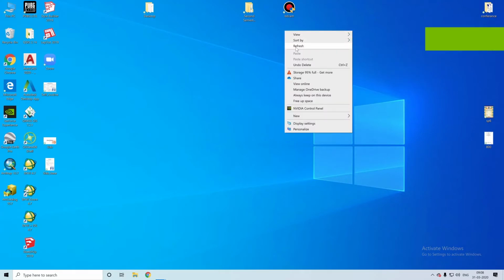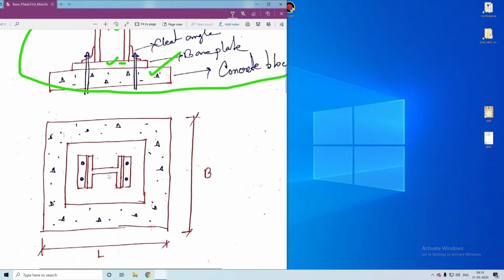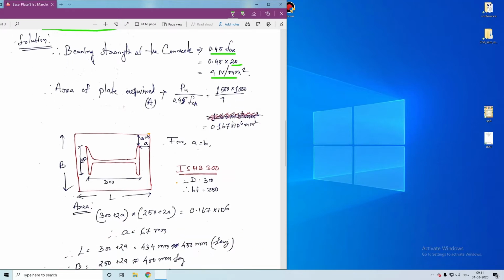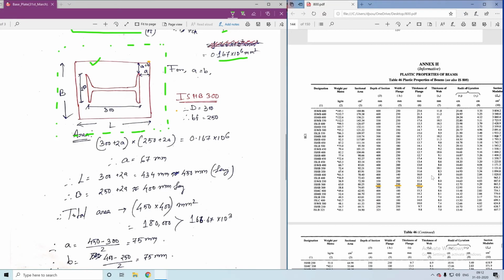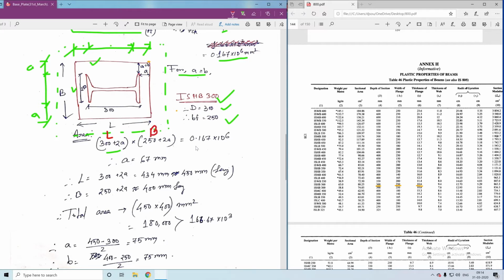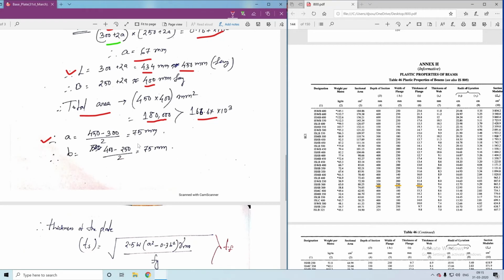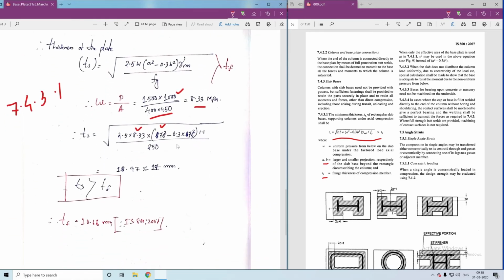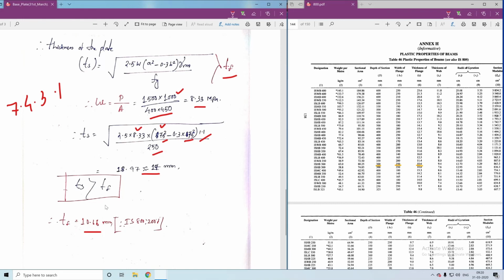DSS Slab base 31st March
Design Steps.